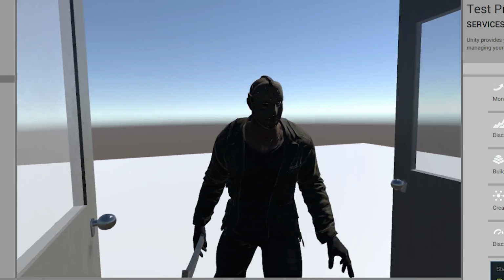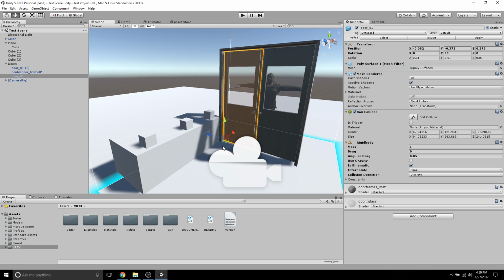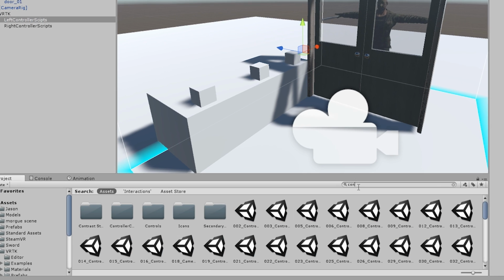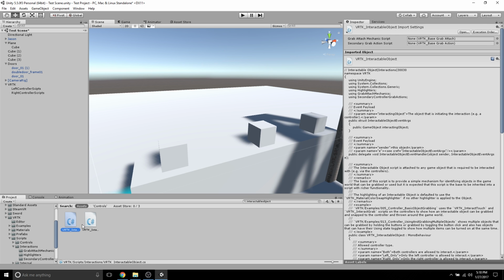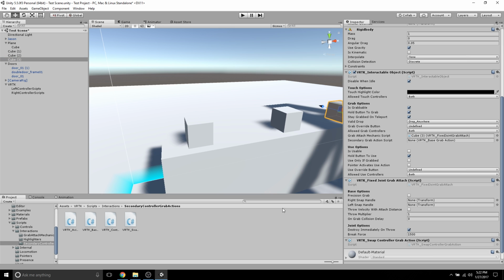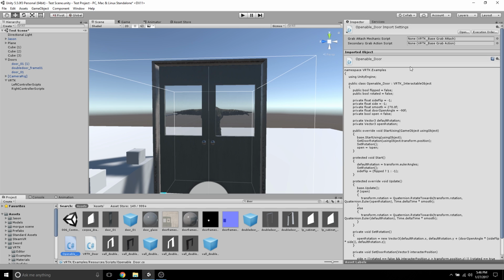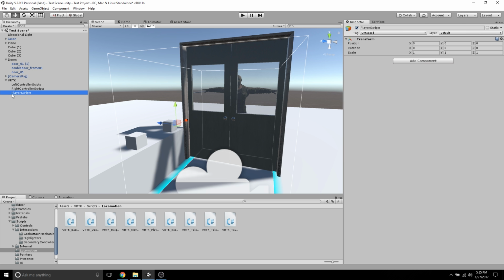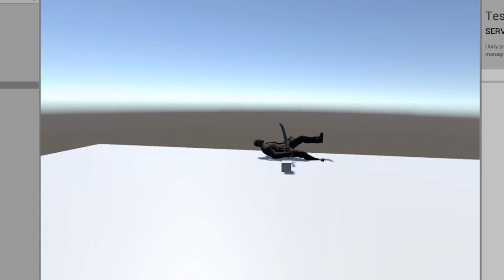HTC Vive Interactivity in Unity (Grabbing, Open Doors, Walking)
Showing you HTC Vive interactivity in Unity using free scripts provided by VRTK. Tutorial on how to grab objects and throw, opening doors and walking around.

HTC Vive

My YouTube Gear